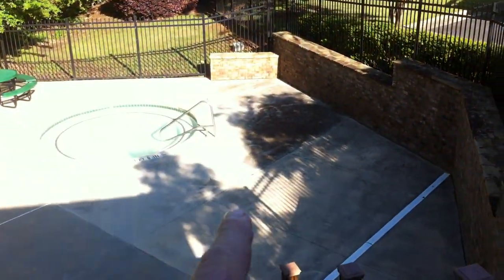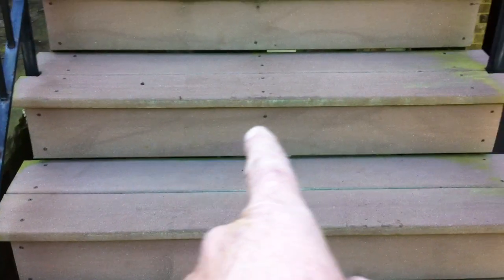Chicago Pressure Washing